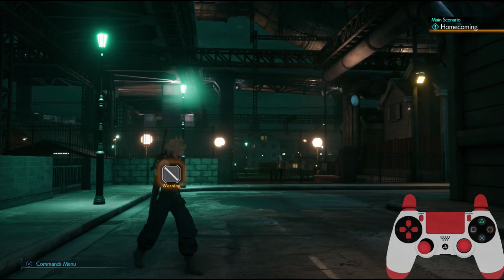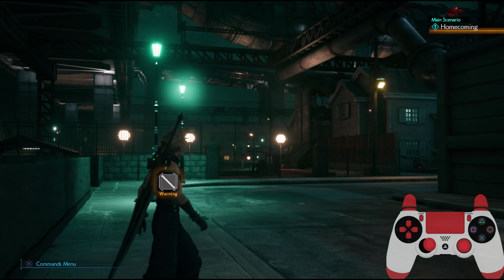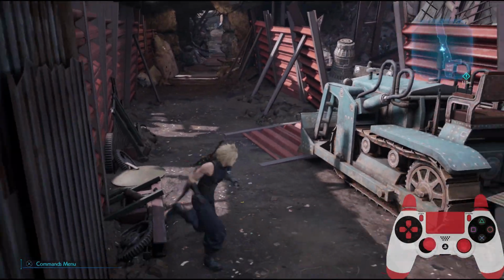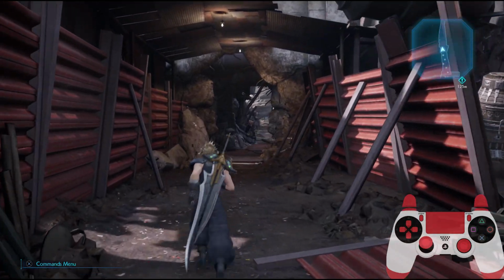Final Fantasy VII Remake - Bypass Warning Sections (Out of Bounds and More)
This video showcases the ability to make it beyond warning sections in the game, which typically are around to prevent you from making it into sections early or getting out of bounds. There are a few audio issues here and there from the microphone audio, hopefully those will be taken care of by the time I get around to making another video with commentary. It also includes a little something extra at the end which was achieved thanks to being able to venture beyond one of the warning sections. Enjoy! ^_^

Chapter 4 Warning Section Bypassing Video - (Soon™)